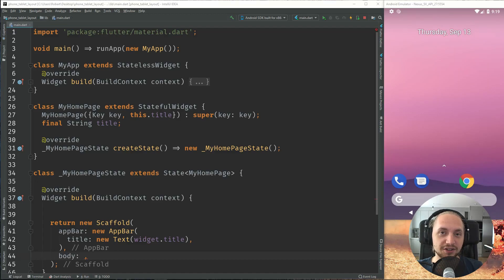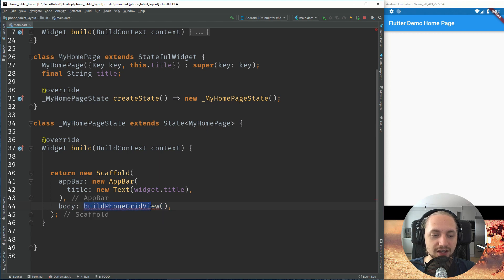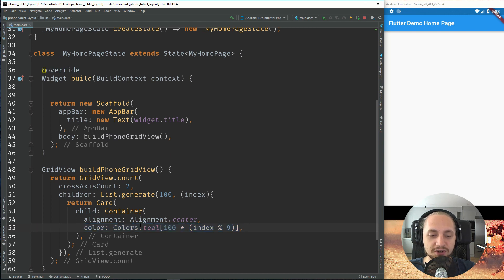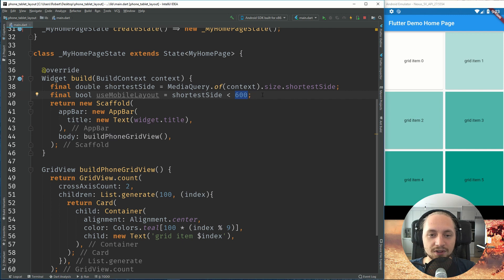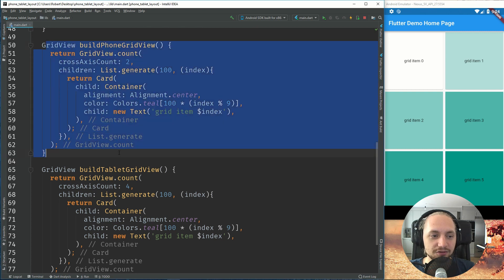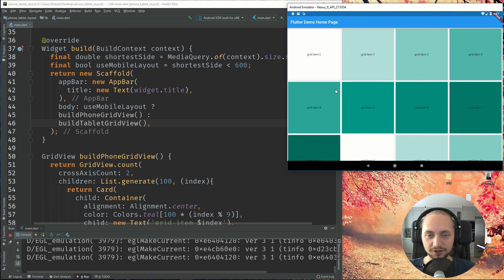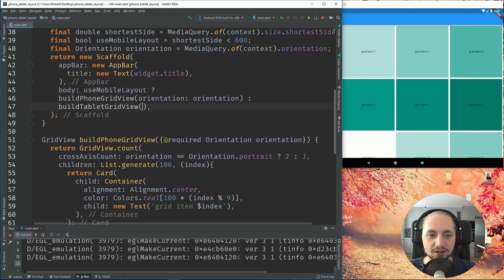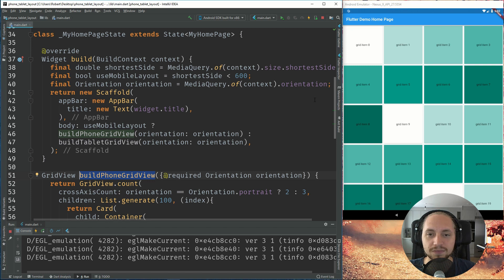Flutter Tablet & Phone layout | Orientation Tutorial